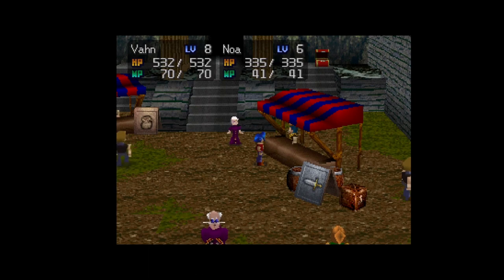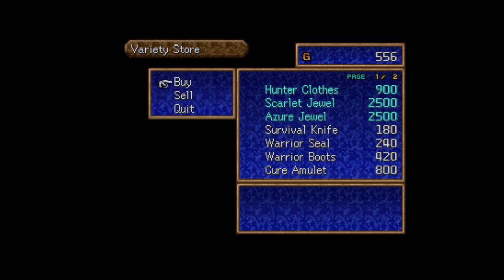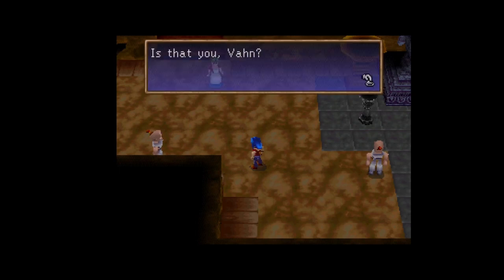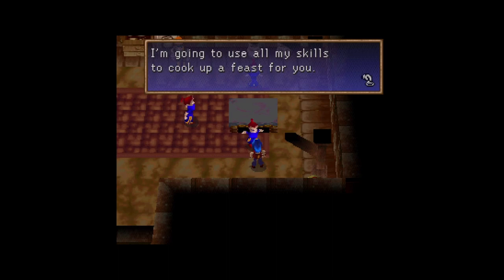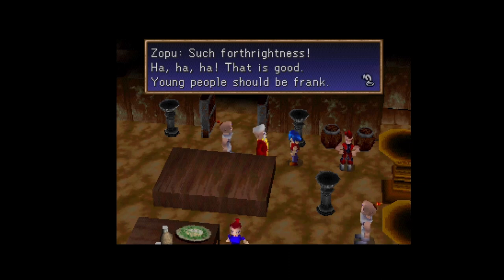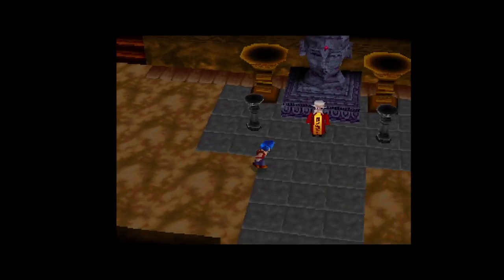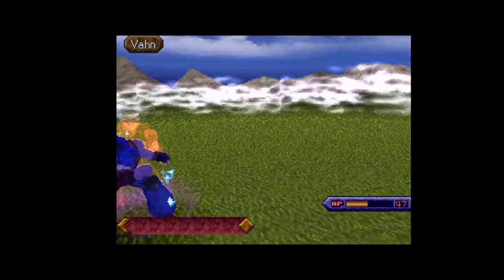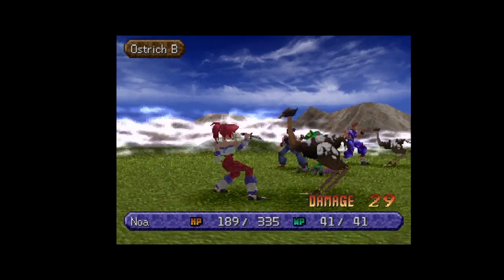LEGEND OF LEGAIA SECRET ITEMS AND BIRON MONASTERY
Legend of Legaia gameplay on a PS1 Emulator for the PC.  Finally made it inside the monastery.  Found some secret items.  You are awesome!